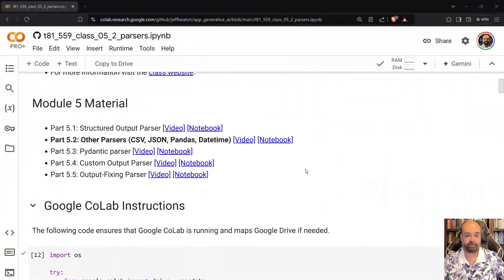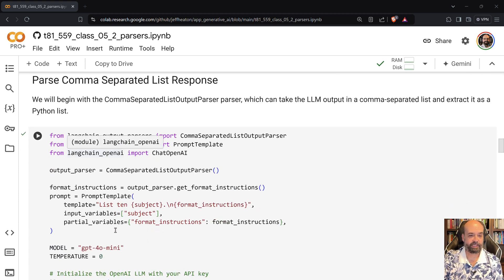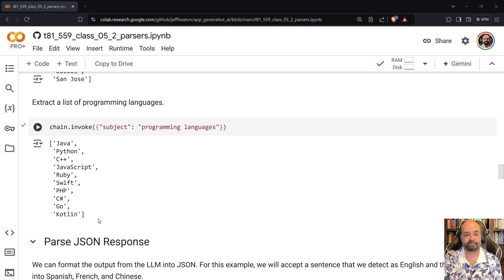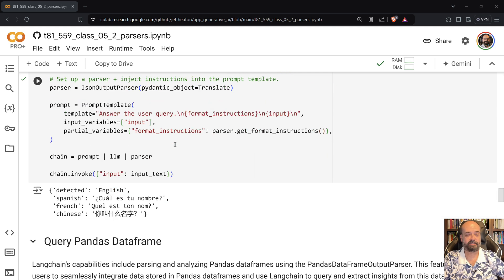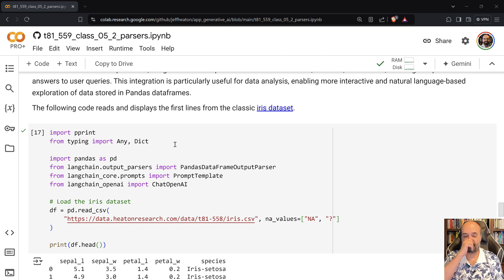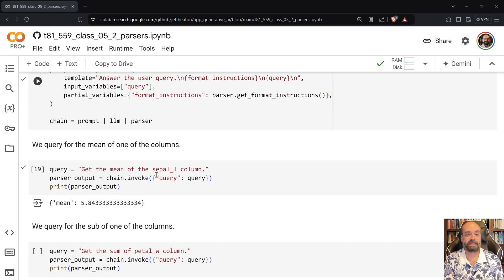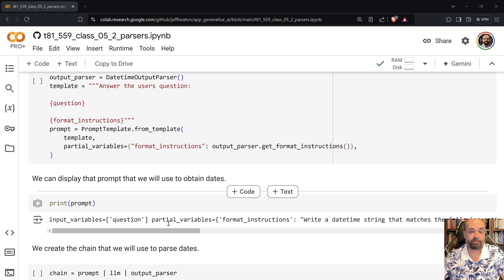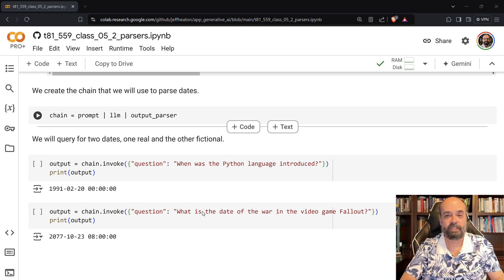Other Parsers CSV, JSON, Pandas, Datetime (5.2)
In this video, we dive into the versatility of LangChain's parsers, which are designed to handle various data formats including comma-separated lists, JSON structures, Pandas dataframes, and datetime objects. These parsers enhance LangChain's functionality, making it an invaluable tool for data manipulation and analysis across a wide range of applications. We demonstrate practical examples of each parser, showing how they can streamline processes and provide structured, meaningful insights from LLM outputs.

We begin by exploring the CommaSeparatedListOutputParser, which converts comma-separated text into Python lists, followed by the JsonOutputParser that formats LLM outputs into structured JSON objects. Next, we examine how LangChain can parse and analyze data stored in Pandas dataframes, enabling natural language-based queries to extract data insights. Finally, we showcase the DatetimeOutputParser, which standardizes and interprets dates and times from text, crucial for applications that require precise handling of temporal data. This video provides a comprehensive guide to leveraging these parsers for efficient data processing within LangChain.

COURSE MATERIAL
📖 Textbook - Coming soon